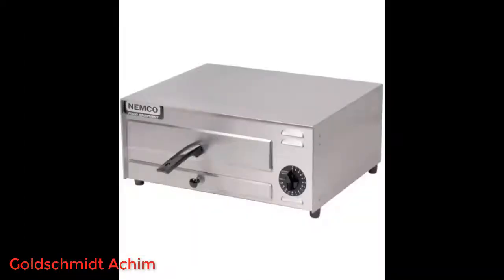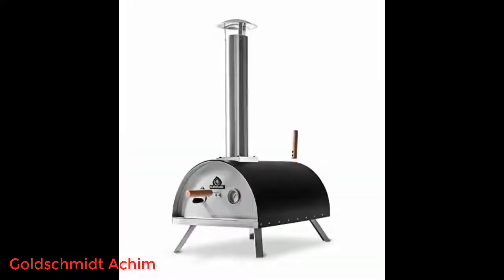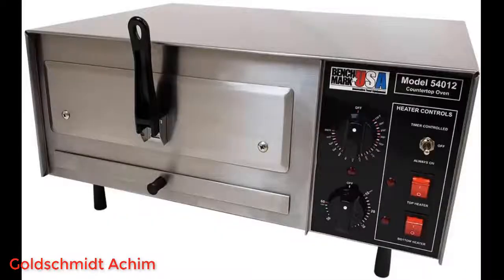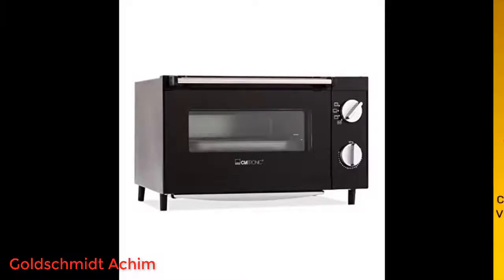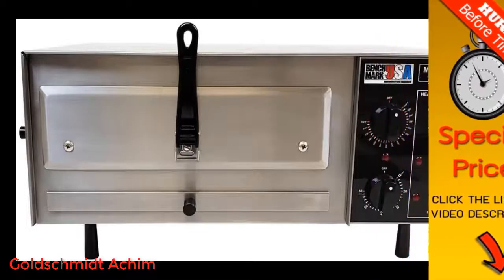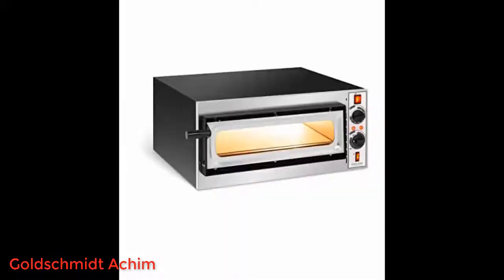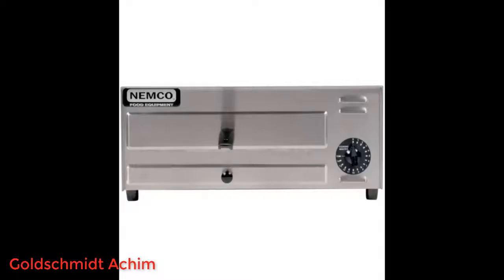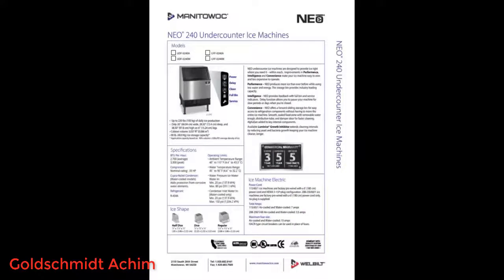Nemco (6215) Pizzaofen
Die besten Hörbücher zuerst bei Audible
Amazon Music Unlimited
Amazon Prime Music
Werde jetzt Prime Student-Mitglied
noch mehr erleben auf Amazon mit Prime
Uneingeschränkter Zugriff auf Tausende kinderfreundliche Spiele, Videos, Bücher und Lern-Apps
Amazon Wedding
Nemco (6215) Pizzaofen, 50,8 cm 2021.
Edelstahl
Edelstahlkonstruktion
Fester Thermostat
Aufsatz-Design
Hochwertige Konstruktion
Produktbeschreibungen
Für schnellen, komfortablen Heizung, nemco countertopovens sind die beste Antwort für Vielseitigkeit und Wirtschaft.Wählen Sie aus zwei Modellen mit 14-inchracks, 15 Minuten Timer und oberen und unteren heatingelements aus Edelstahl. Modell 6210 Funktionen Unabhängiger an-/Offswitches für die oberen und unteren Heizelemente andthermostatic zur Kontrolle der thermostatis Voreinstellung von 450 bis 700 F. Modell 6215 F. Auffangschale für eine einfache Reinigung.